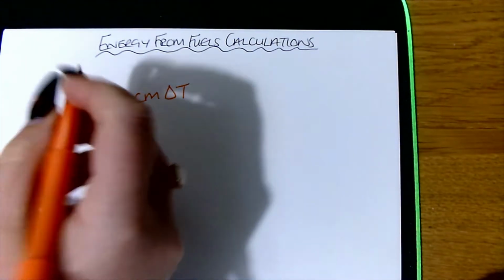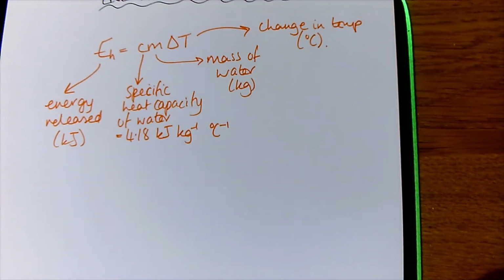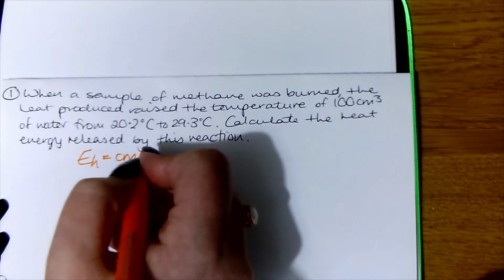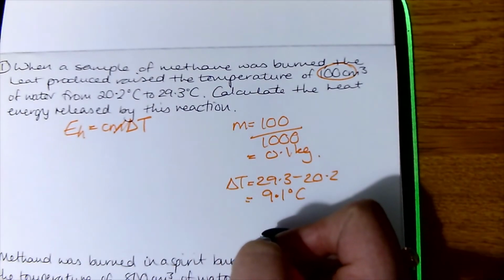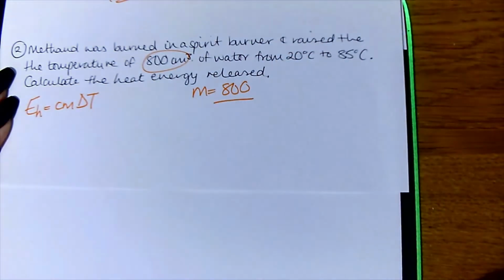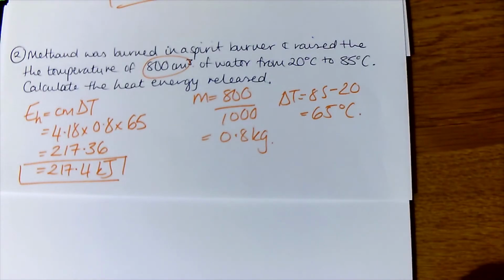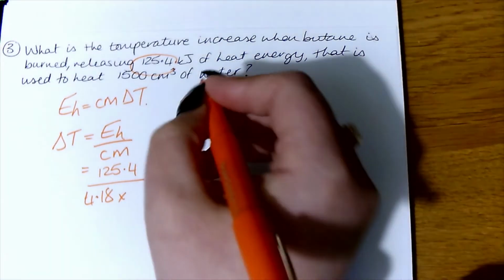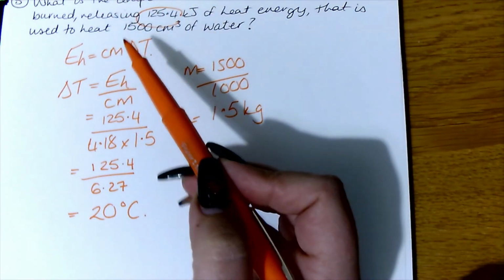Energy from Fuels calculation